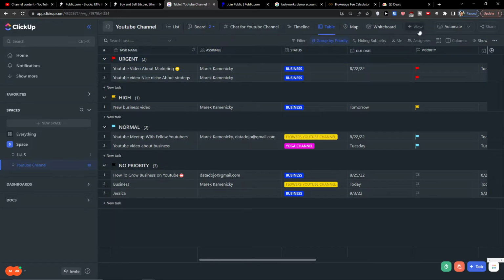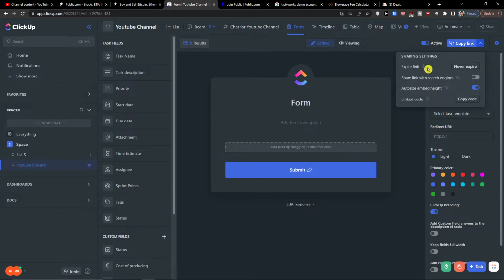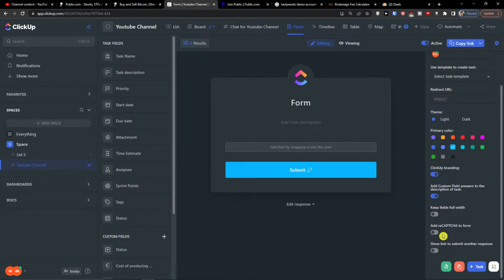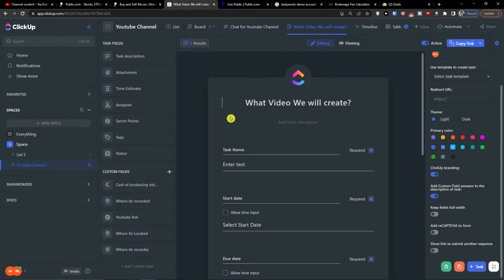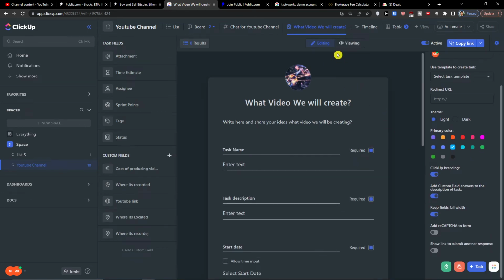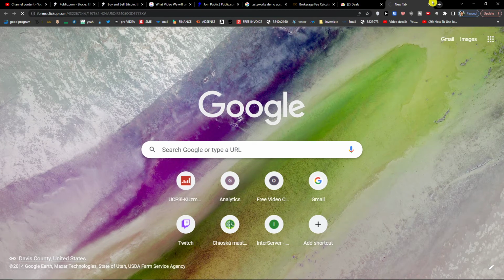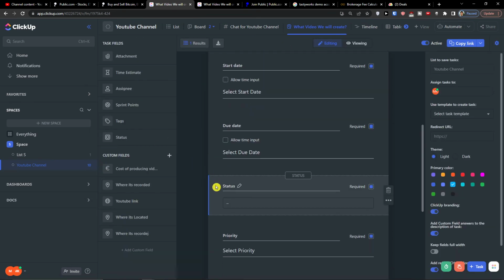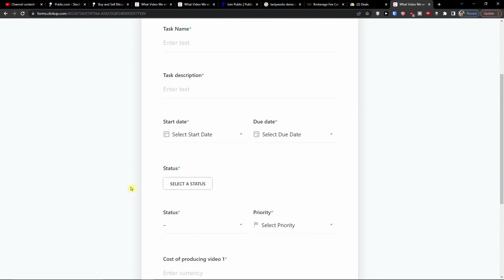Clickup Form Tutorial - How To Use Forms In Clickup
‏‏‎ ‎ In this video you will find out Clickup Form Tutorial - How To Use Forms In Clickup